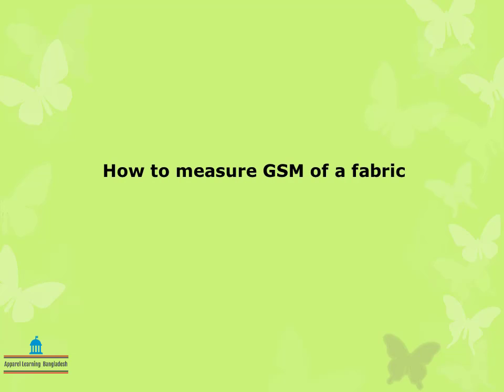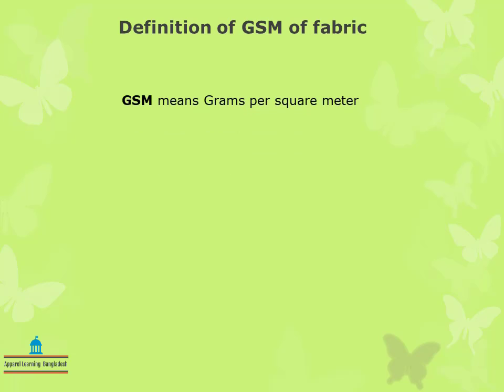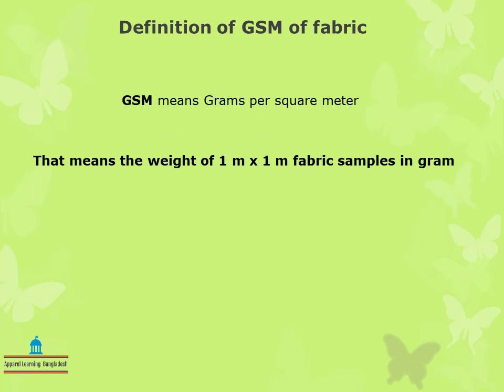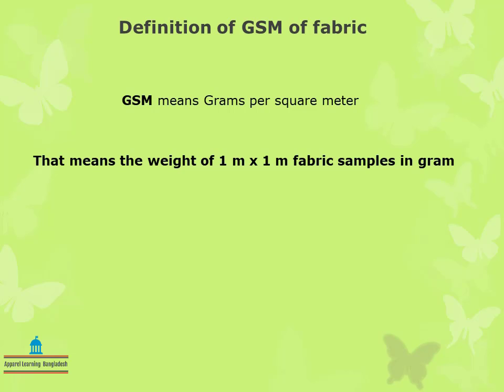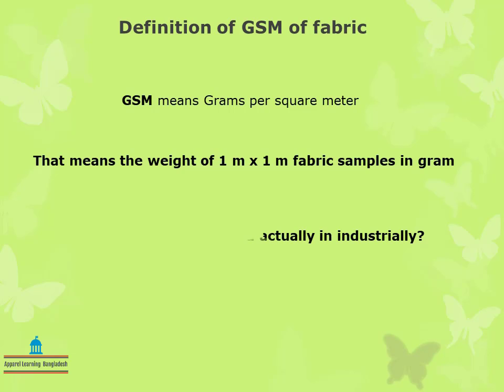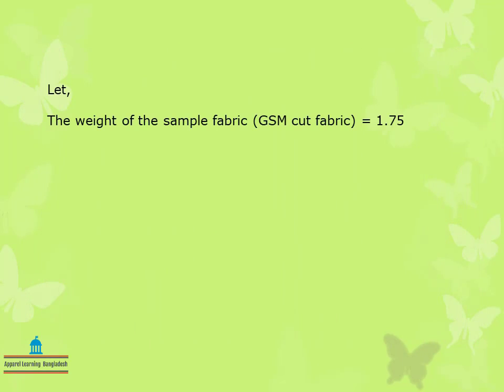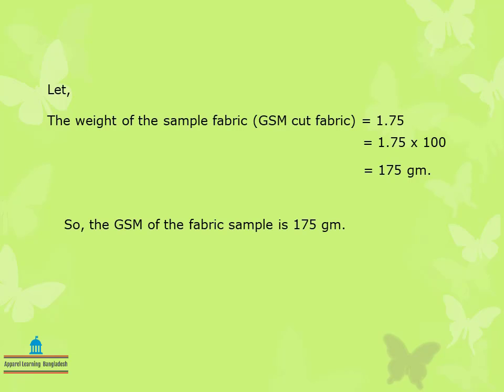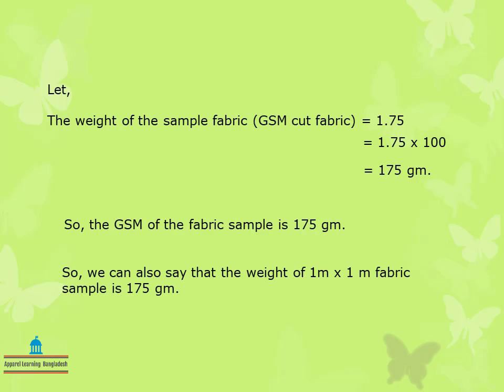How to measure fabric GSM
GSM of fabric plays a significant role. So to know how to calculate GSM of a fabric is important for Textile Engineers.